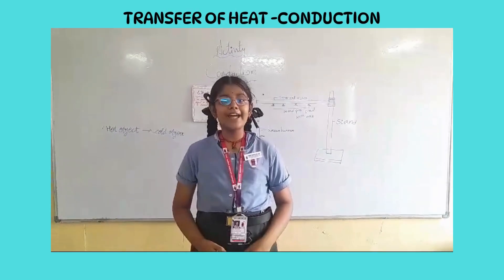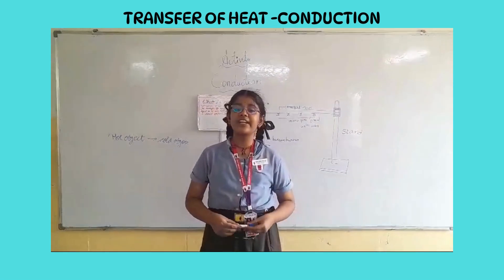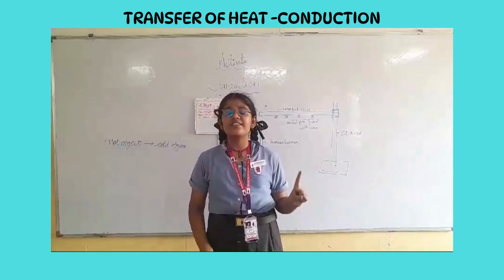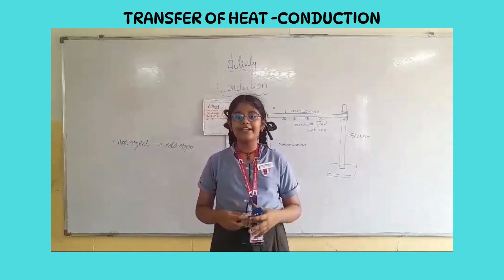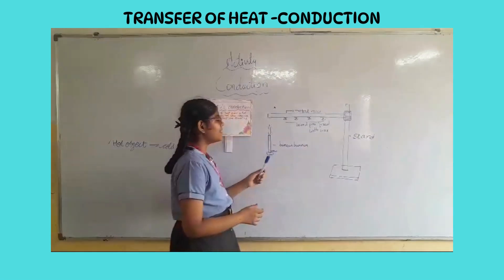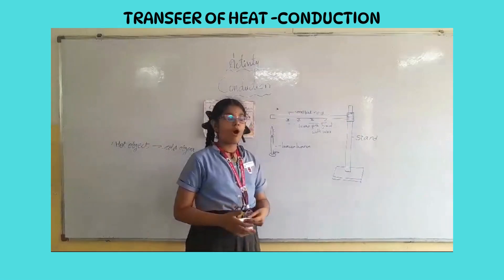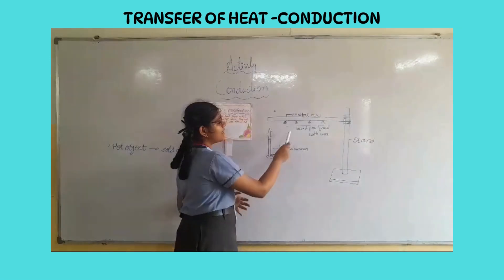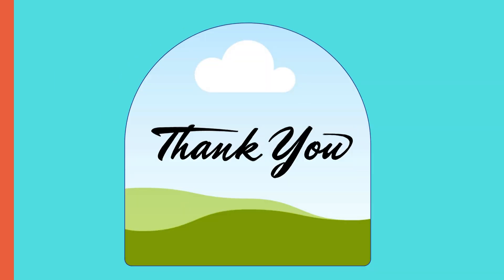Johnson Grammar School CBSE || Igniting Minds: Embracing Flip Teaching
Igniting Minds: Embracing Flip Teaching
"Education is not the filling of a pail, but the lighting of a fire."                                        Flip teaching, or the flipped classroom, represents a transformative approach to education where traditional teaching methods are reversed.
Students of Grade VII encountered new content through videos, readings, placards, and other resources for a flip teaching session on modes of heat transfer. This approach allowed them to engage with the topic at their own pace.
The flip teaching method enabled the students to:
• Shift their focus from passive learning to active engagement.
• Take responsibility for their learning while teachers acted as facilitators.
• Experience a more personalized and collaborative classroom environment, where they could apply concepts in real-time and receive immediate feedback.
• Leverage in-class time for practical application and problem-solving.
• Foster a more dynamic and effective learning experience.